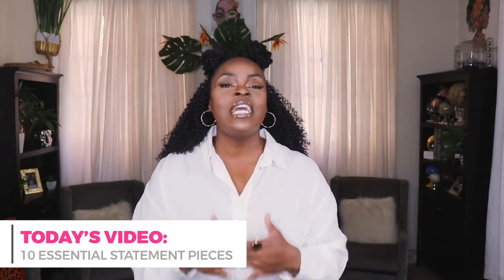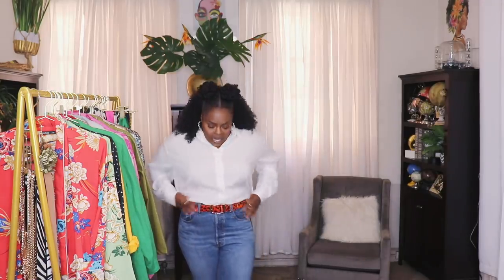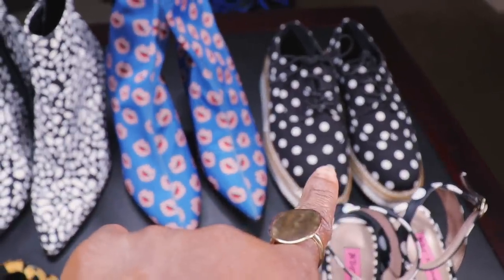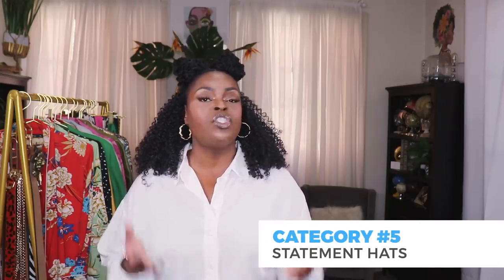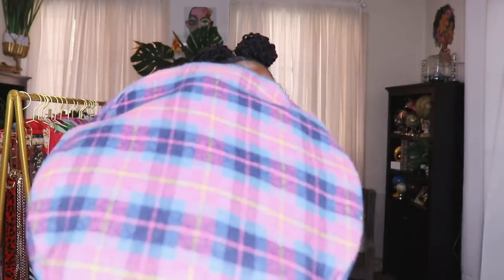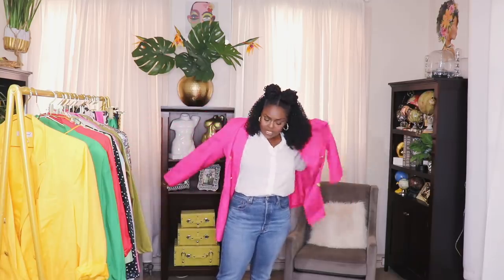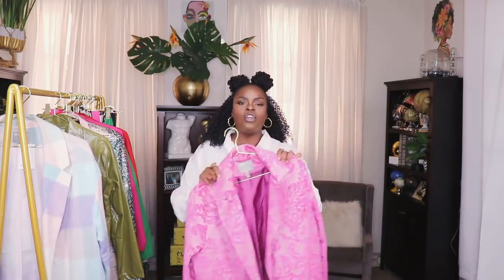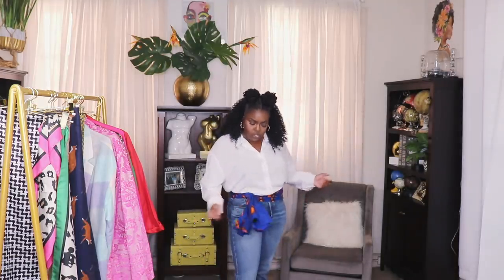10 ESSENTIAL STATEMENT PIECES YOU NEED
10 ESSENTIAL STATEMENT PIECES YOU NEED

Hi Everyone,

In today's video I'm sharing ten essential statement pieces I think every woman should own.  These pieces are exactly what's needed for the times you want to add some character, pizazz and fun to your outfit.  Most of these items I've had for many year; however all new items will be linked below as well as some similar items.

ITEMS AND LINKS:

🔸Lion Head Belt Buckle

🔸Lip Print Booties: Purchased last year at Zara.com.

🔸Pink Adidas Falcon: Check at Adidas.com

🔸Tassel Earrings:

🔸Black and White Spotted Booties

🔸Silver Booties